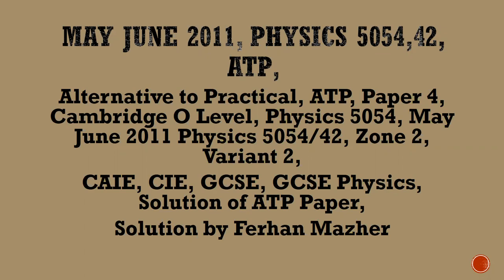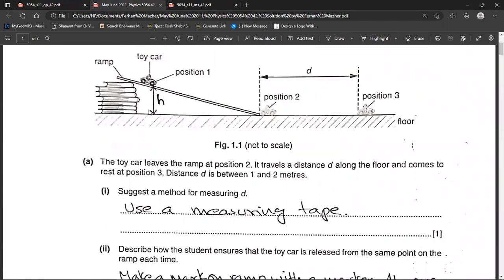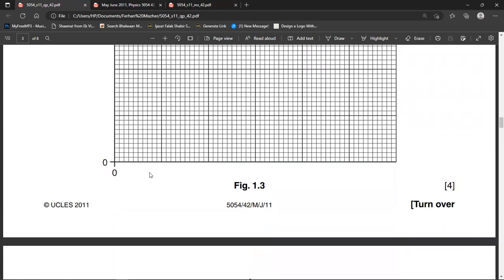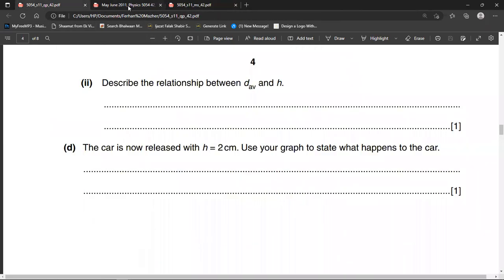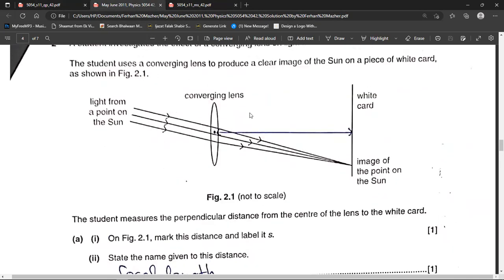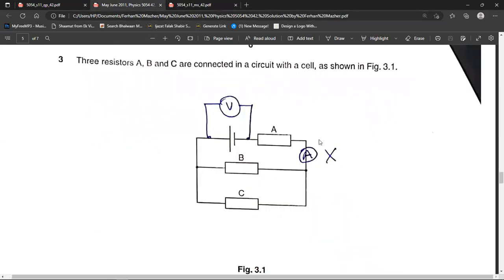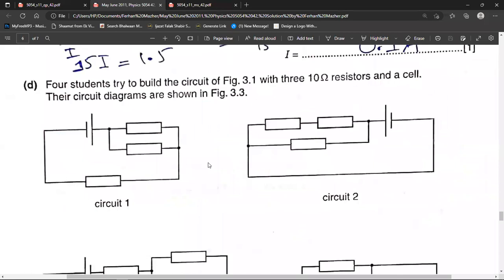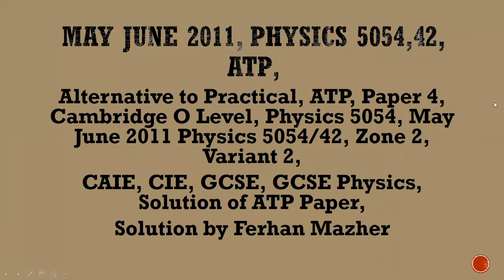May June 2011, Physics 5054, 42, ATP, Solution by Ferhan Mazher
Alternative to Practical, ATP, Paper 4, Cambridge O Level, Physics 5054, May June 2011 Physics 5054/42, Zone 2, Variant 2,
CAIE, CIE, GCSE, GCSE Physics, Solution of ATP Paper,